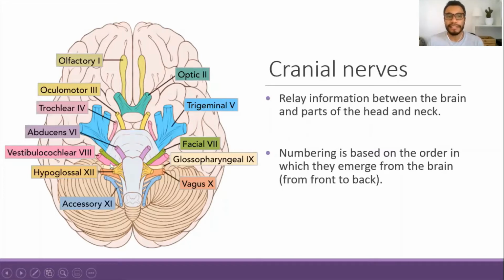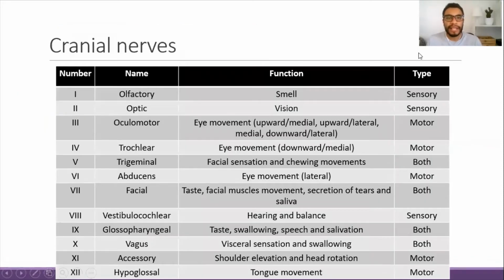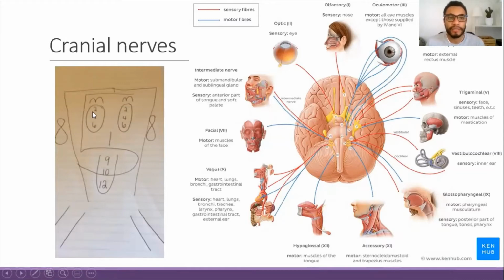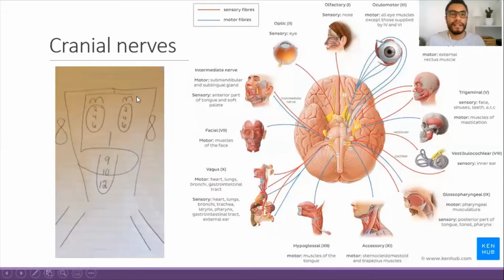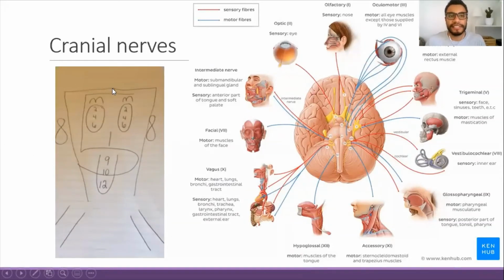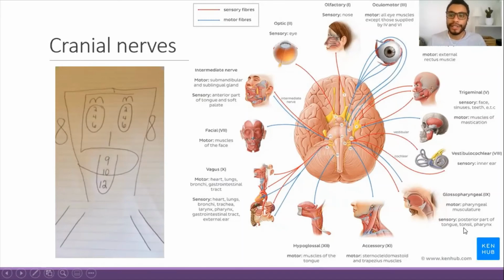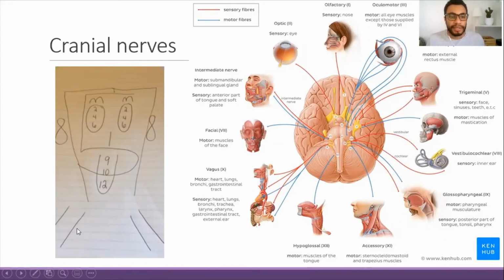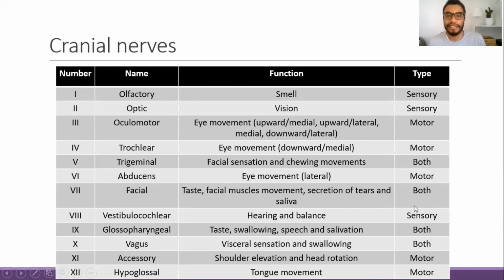Cranial nerves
Cranial nerves, types and functions.